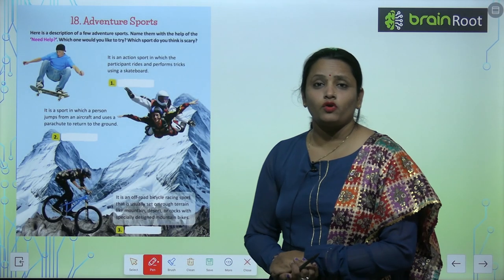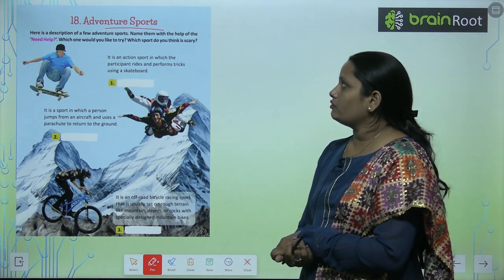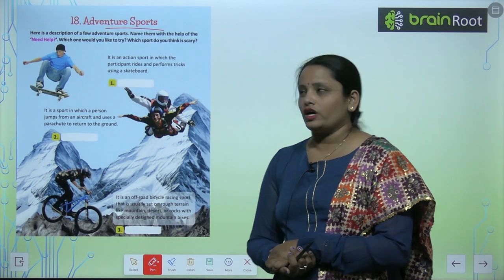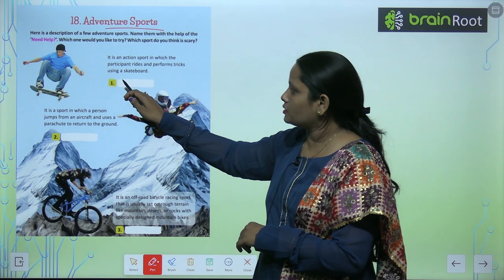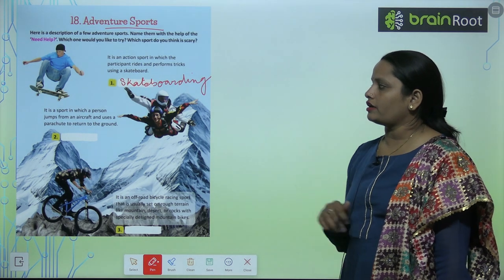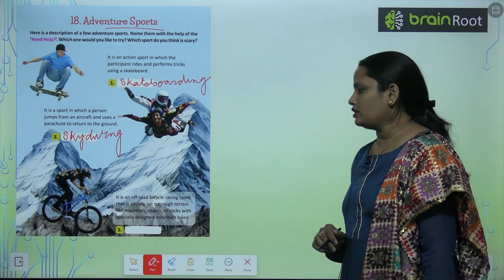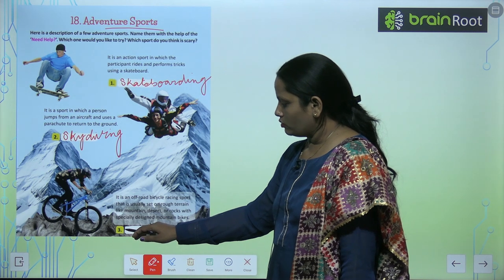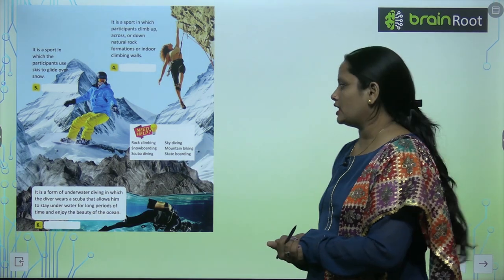Brain Root Class 4 Chapter 18 Adventure Sports